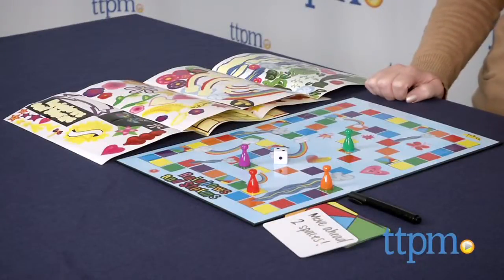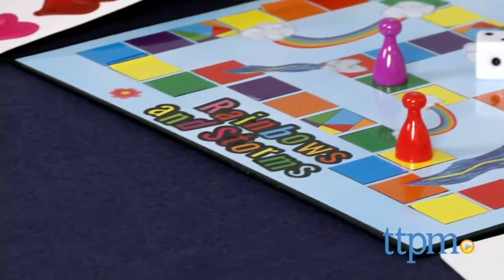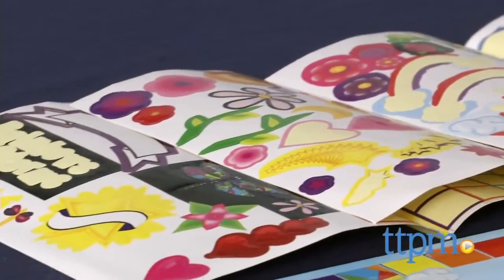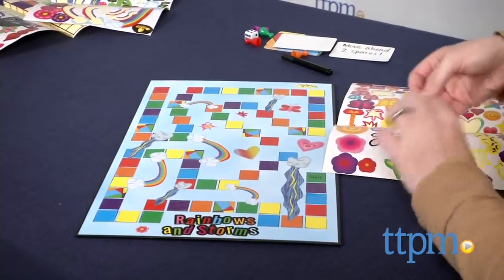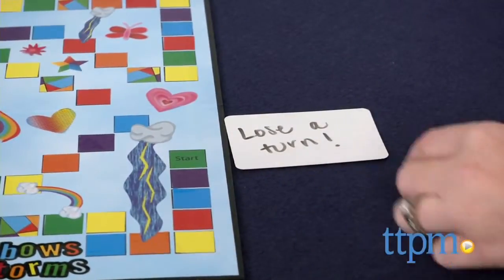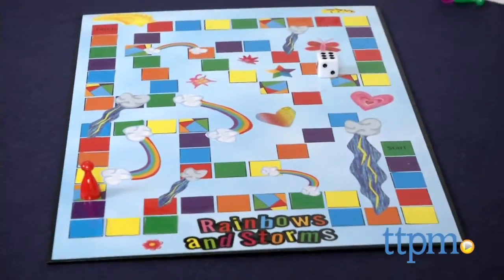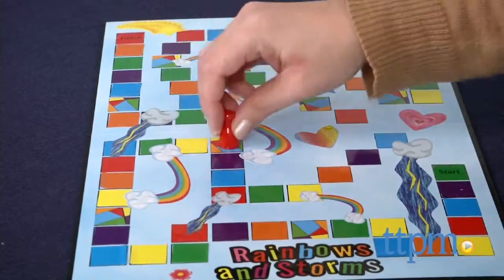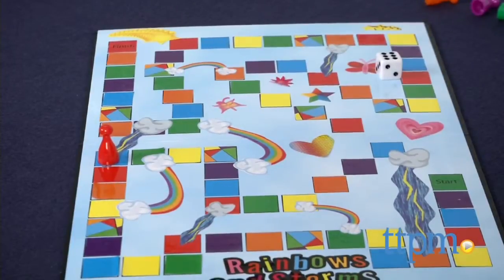Rainbows & Storms from Griddly Games